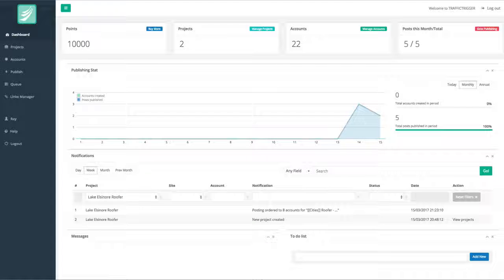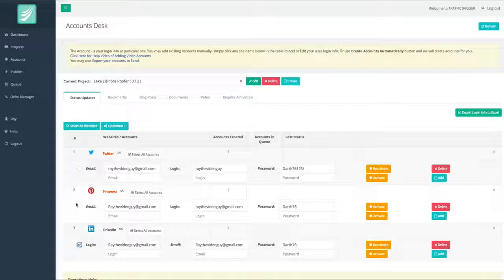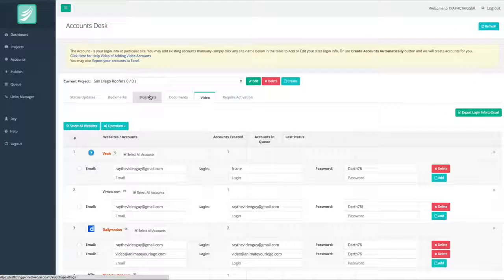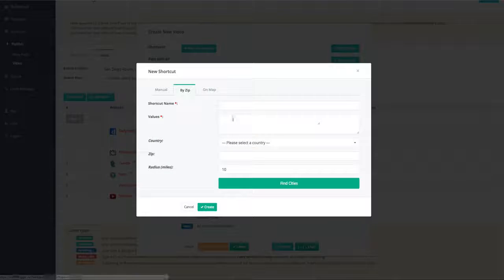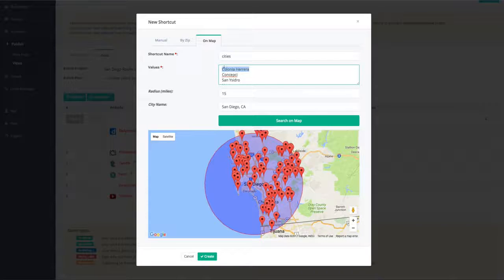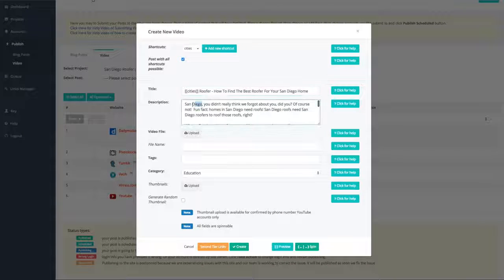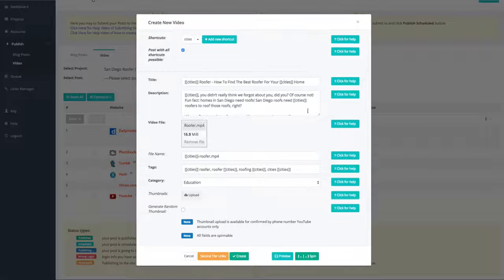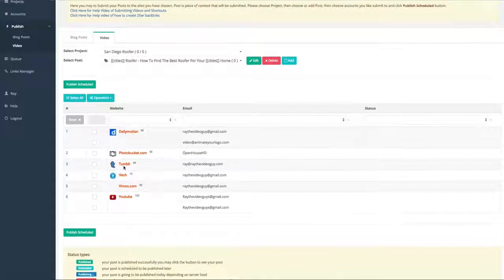Traffic Trigger Review | Traffic Trigger Demo Discount And Huge Bonus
Page 1 of Google & YouTube in minutes

Imagine being able to submit the same video to  YouTube dozens of times and rank it in minutes (and save Hours of hard work!)

Impossible?

Not with this new piece of software

Traffic Trigger goes live and this piece of  software will solve ALL of your traffic problems.

What does it do? It can submit THE SAME video to  YouTube and other video sites multiple times &  rank it in minutes! (it spins the file itself)

This means that you'll be able to save a TON of time and start getting traffic almost  instantly - on complete autopilot.

Show up early, to save some cash with the Early Bird Discount =